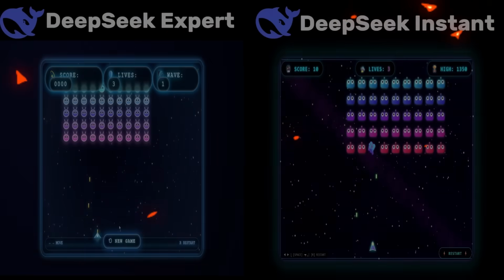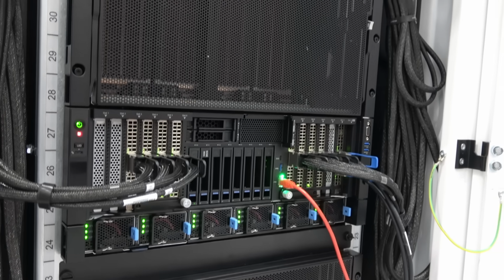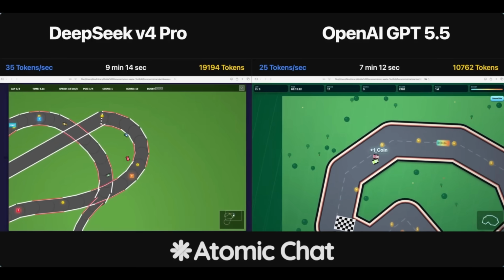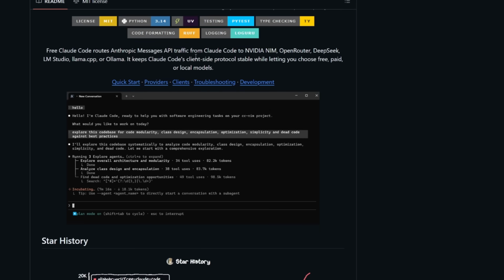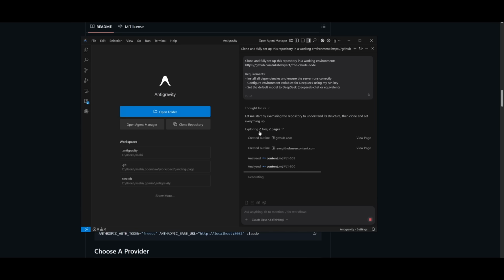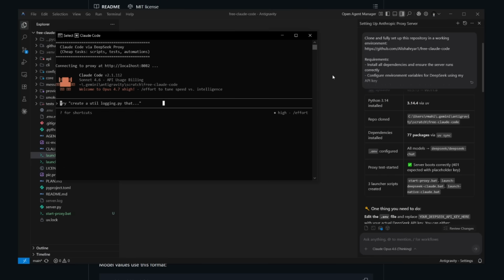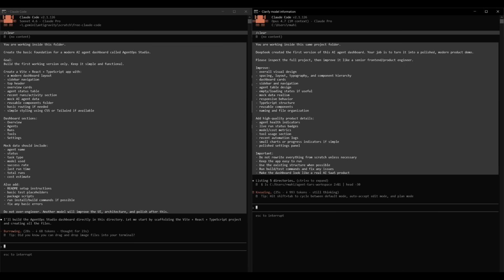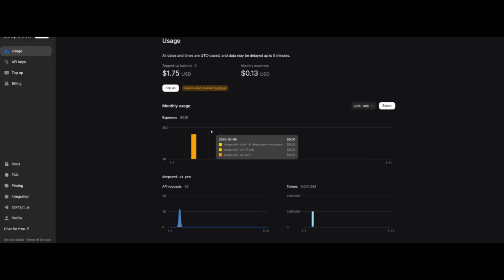DeepSeek V4 + Claude Code = BEST AI Coder!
DeepSeek V4 + Claude Code might be one of the most underrated AI coding workflows right now. In this video, I show how you can route DeepSeek through Claude Code using an Anthropic-compatible harness and create a cheaper hybrid AI coding setup.

Prompt Used:
Clone and fully set up this repository in a working environment:

Requirements:
- Install all dependencies and ensure the server runs correctly
- Configure environment variables for DeepSeek using my API key
- Set the default model to DeepSeek (deepseek-chat or equivalent)

Goal:
- Run a local Anthropic-compatible proxy server from this repo
- Allow Claude Code to connect to this proxy via ANTHROPIC_BASE_URL

Workflow Setup:
- I want to use TWO separate Claude Code workflows:

1) DeepSeek Instance (cheap tasks)
- Routed through the proxy
- Used for: scripts, unit tests, tool calling, automations, simple coding tasks

2) Native Claude Instance (expensive tasks)
- Uses my normal Anthropic API (no proxy)
- Used for: complex reasoning, web development, architecture, code reviews

The idea is simple: use DeepSeek V4 for the basic, repetitive coding work like scaffolding, scripts, tool calls, automations, unit tests, and project structure, then bring in stronger models like Claude Opus 4.7 for the harder work such as architecture, UI polish, code review, and complex web development.

This is not about DeepSeek replacing Claude. It is about using the right model for the right task so you can save tokens, reduce costs, and still build real projects with an efficient AI coding workflow.

In this demo, I also showcase how DeepSeek can help create a modern AI agent dashboard while Claude Code acts as the main coding harness.

🔥 What you’ll learn:
How DeepSeek V4 can be used with Claude Code
Why hybrid AI coding workflows are becoming more practical
Where DeepSeek works best for coding tasks
When to switch back to Claude Opus for complex work
How to save tokens while still building real apps
Why model routing could be the future of AI development

This workflow is perfect for developers, AI builders, indie hackers, and anyone trying to get more out of AI coding tools without burning through expensive model usage.

[Time Stamp]:
0:00 - Introduction
1:35 - Why?
2:25 - Cheapest Workflow
3:38 - Getting Started
4:38 - Install
5:42 - How To Use
6:47 - Hybrid Approach
8:15 - Demo
8:46 - INSANELY Cheap